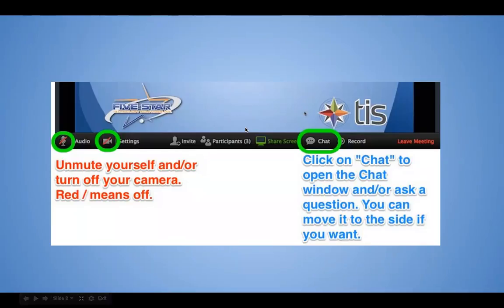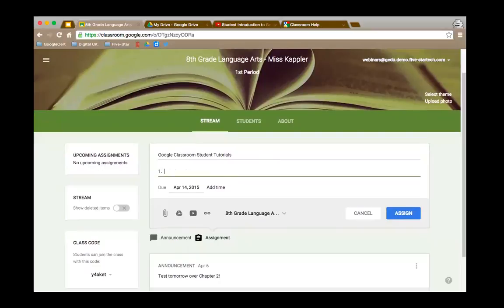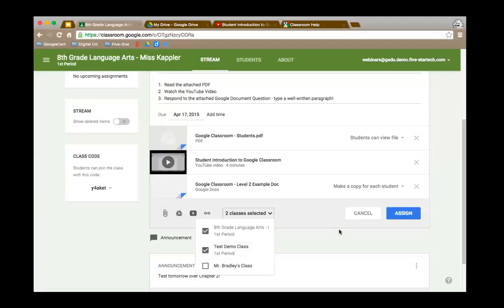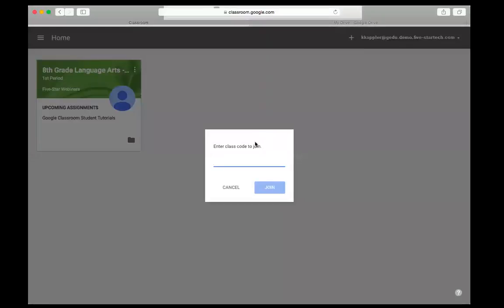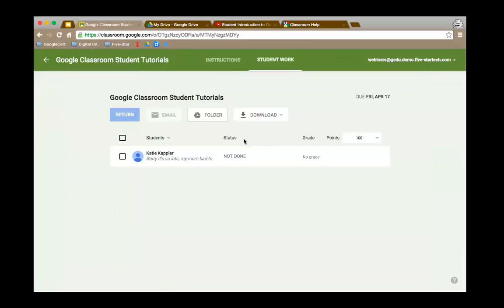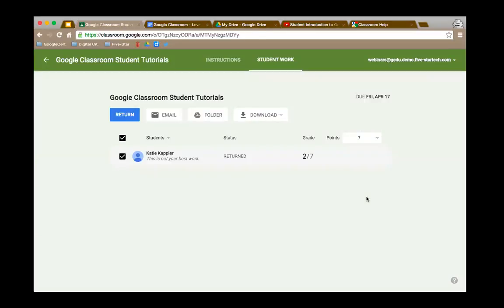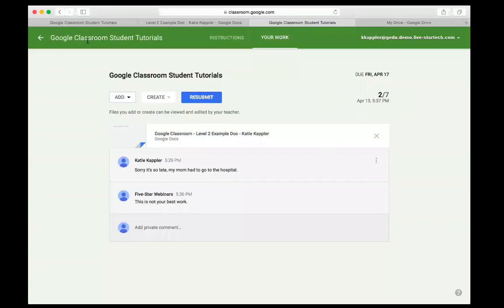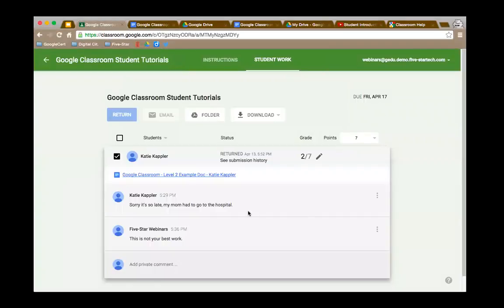Five-Star Technology Solutions: Google Classroom - Skill Level 2 Webinar